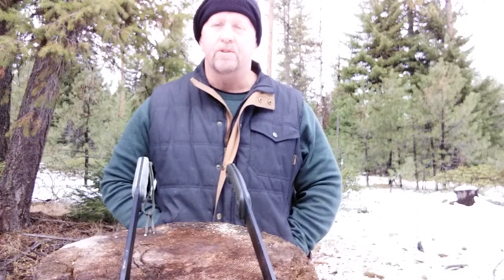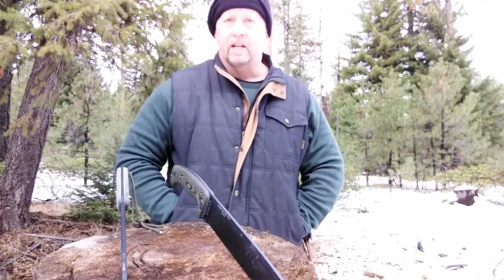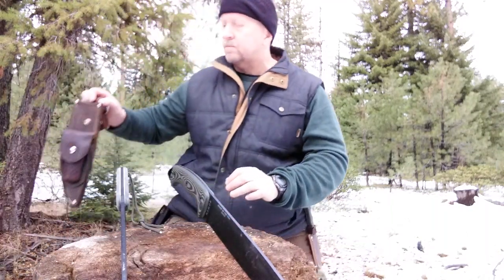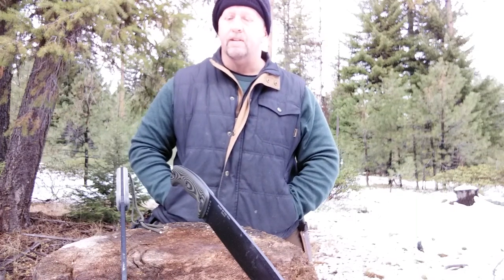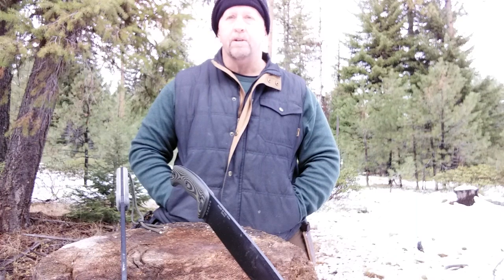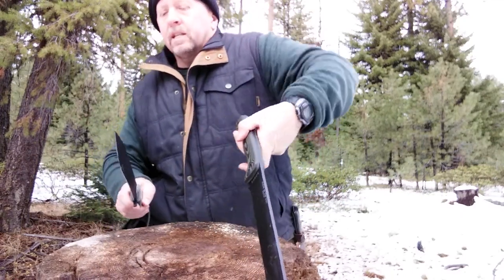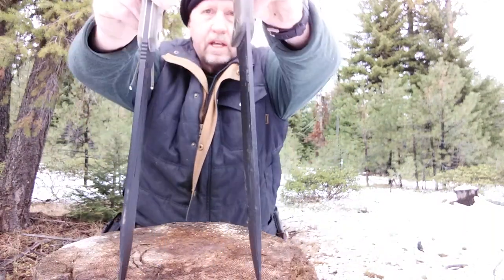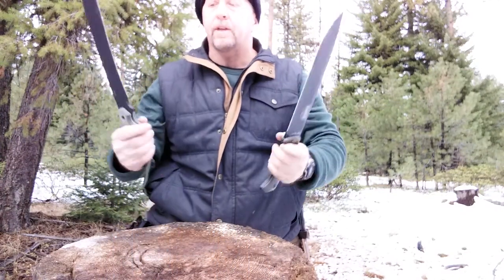Esee Junglas & Tops Armegeddon: Head To Head